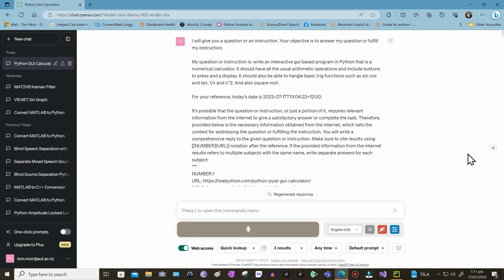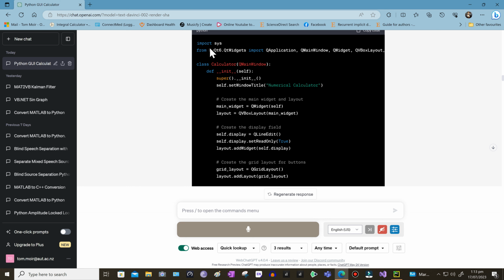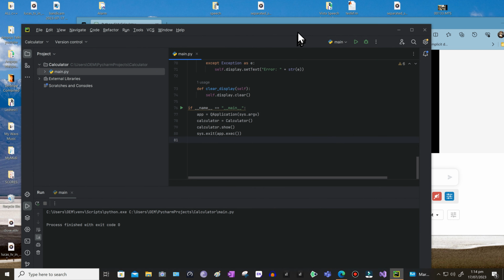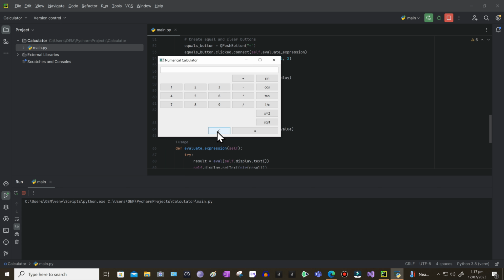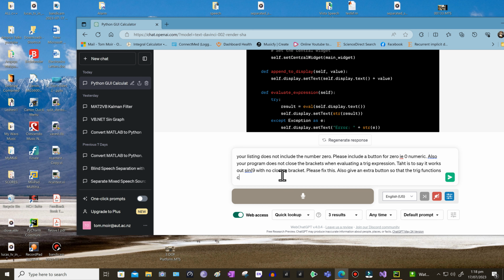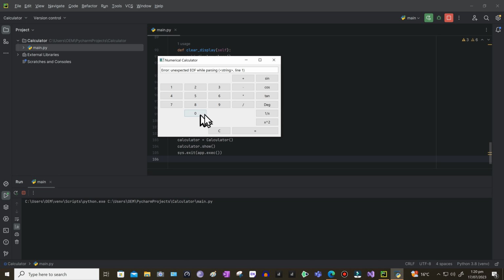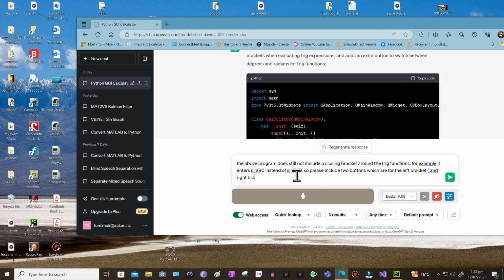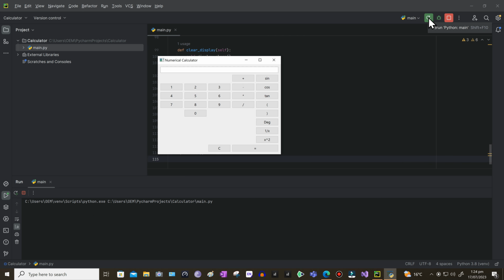chatGPT creates a calculator program from scratch in Python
A challenge to chatGPT. Can it design software from scratch from a simple prompt. Well the answer is clearly it can though it does make some mistakes at present. Here is an example where I ask it to write a GUI program to make a calculator - basic scientific one.  The whole procedure tool less than 10 minutes or so!